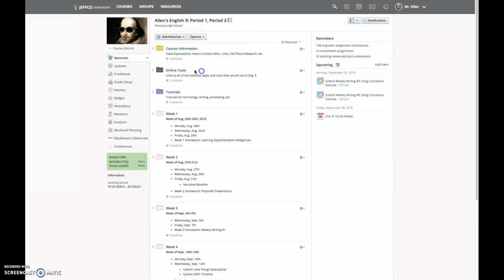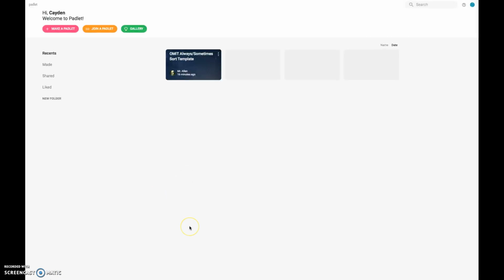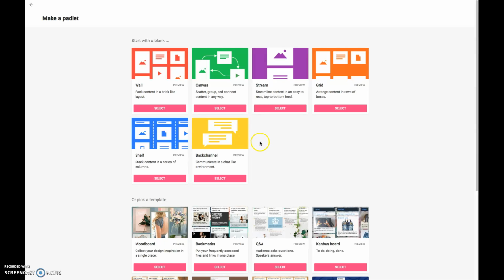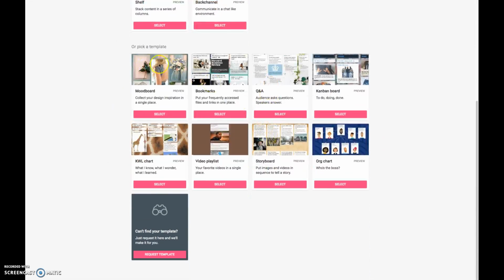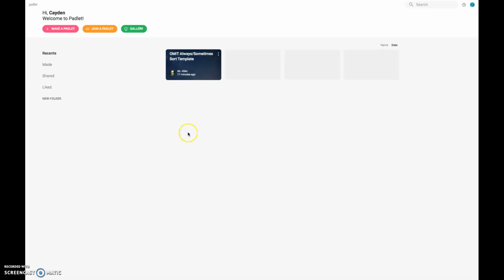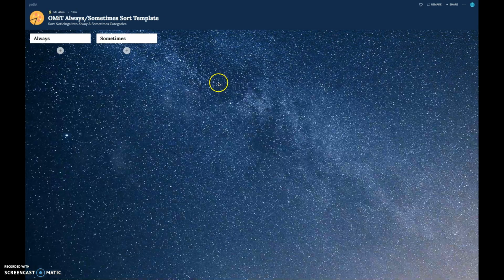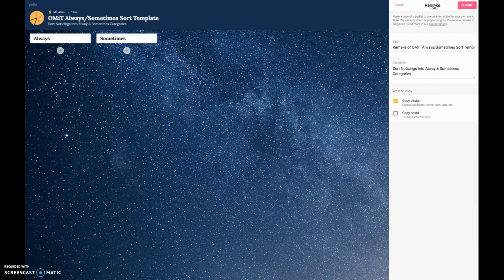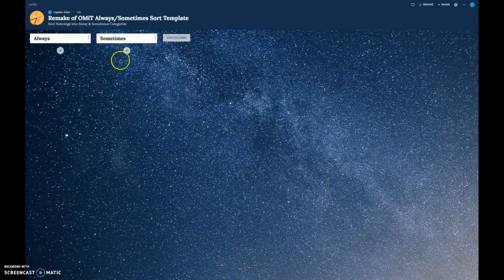Padlet Sign-On & Create Tutorial